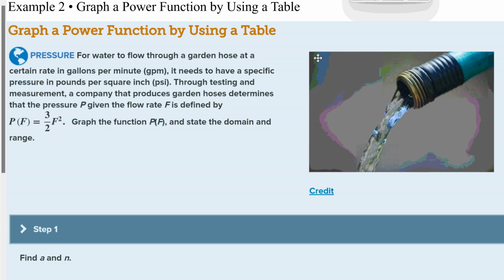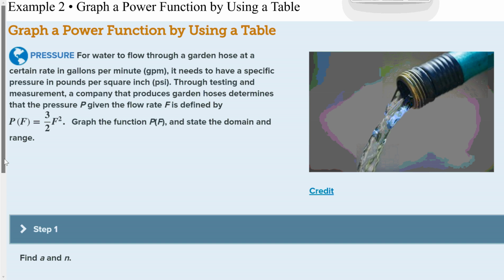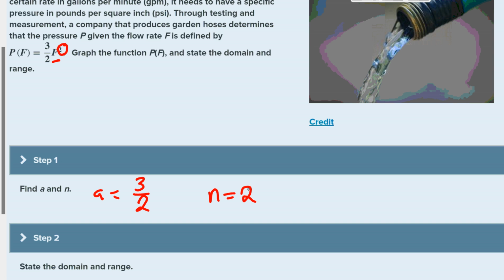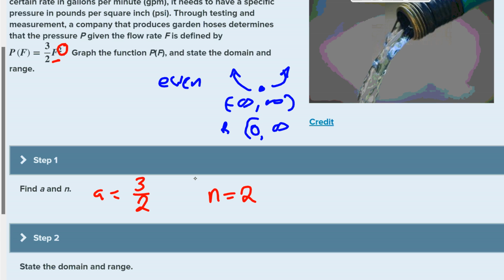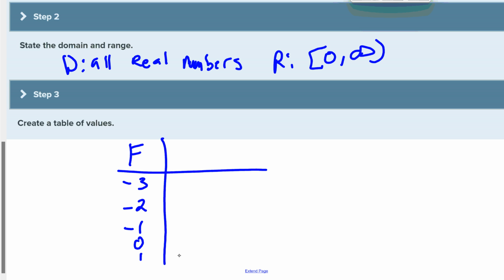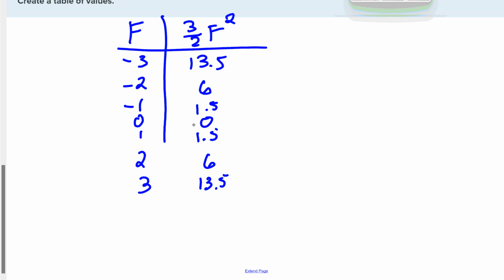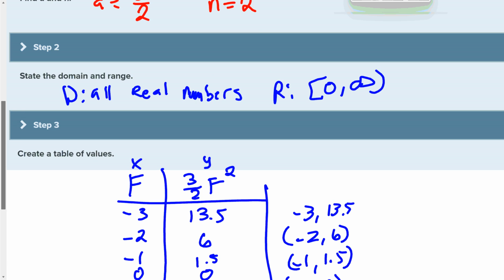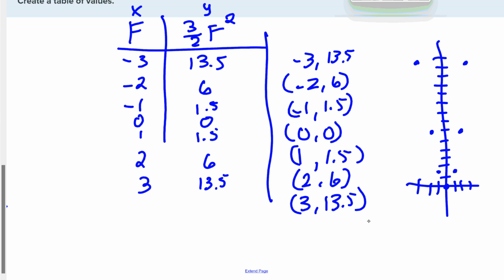2.1 Ex. 2 Graph a power function by using a table